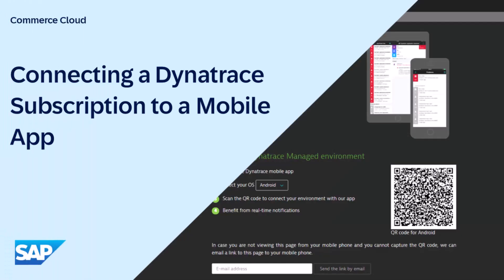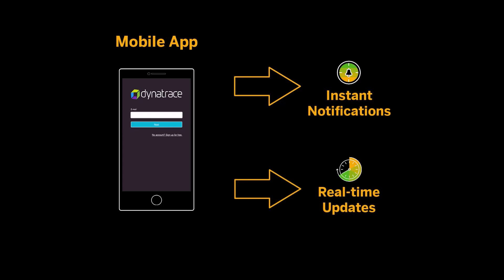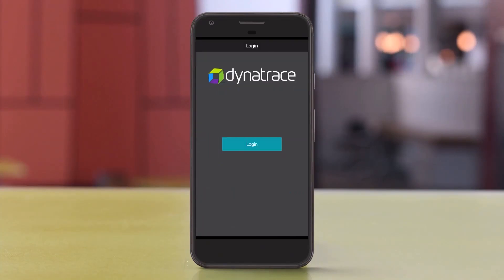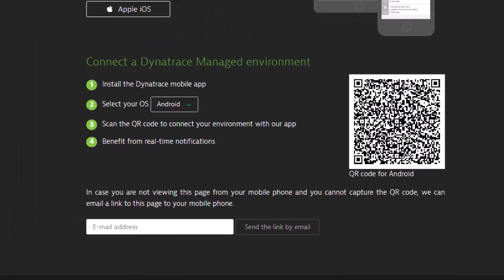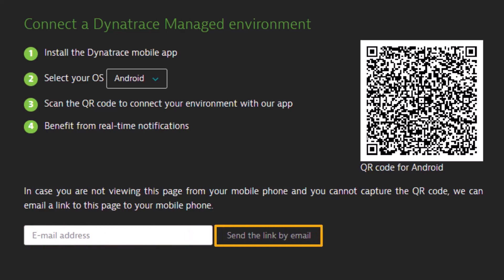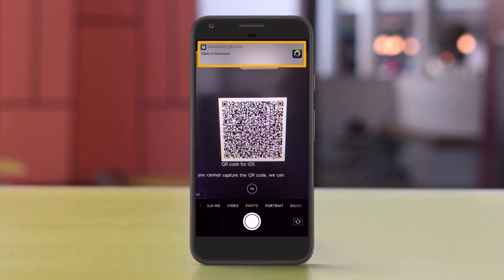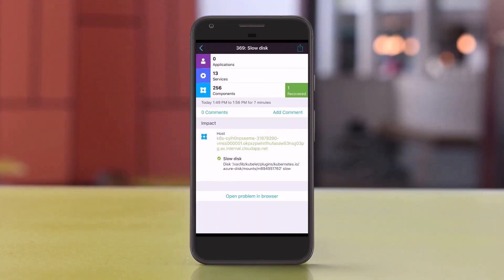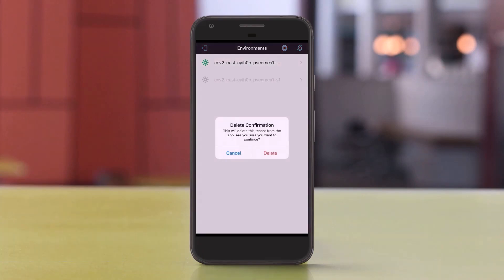Connecting a Dynatrace Subscription to a Mobile App in SAP Commerce Cloud - SAP Microlearning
Dynatrace offers a mobile app which enables you to continuously monitor your SAP Commerce environments. In this video, you'll learn how to connect your Dynatrace subscription to a mobile app and how to use it.
Links: Dynatrace
If you're looking for further information on this topic, check out the:
SAP Help article: Pushing Alert Notifications to your Mobile
Official Dynatrace Documentation: Push notifications via the Dynatrace mobile app
Dynatrace University: Webinars